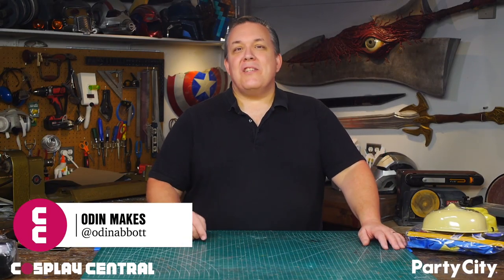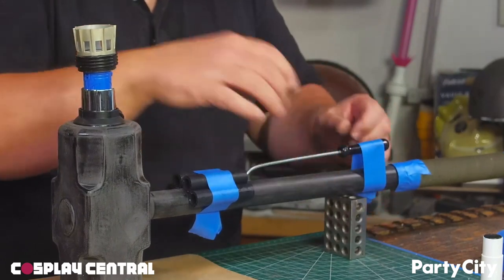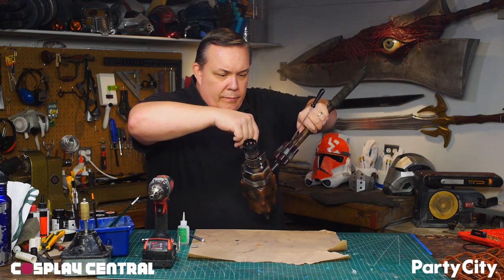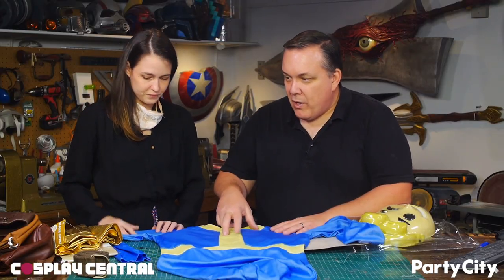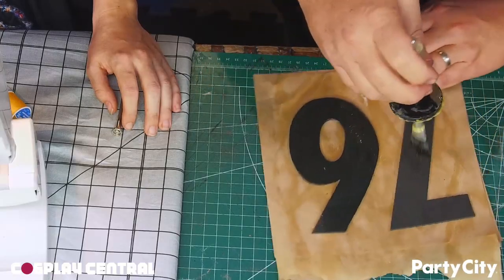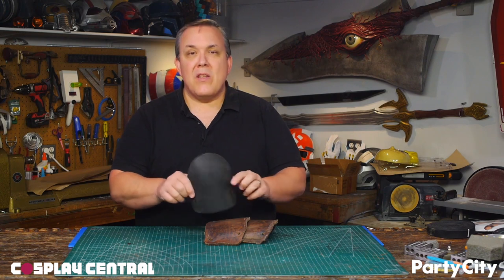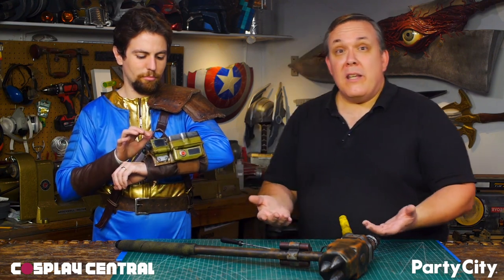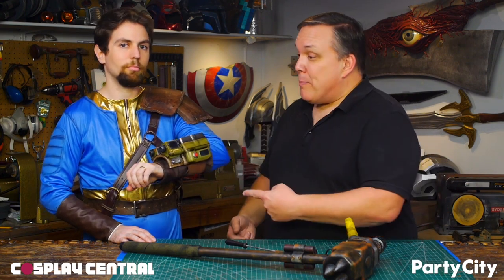Modifying A Fallout Cosplay In Partnership With Party City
Master prop builder Odin Makes has partnered with Cosplay Central and Party City to put together a Fallout cosplay using a Vault Dweller suit, a prop hammer, and prop Pip-Boy from Party City. In this step-by-step video, Odin guides you through modifying props and the costume using simple painting, sewing, and foam techniques with the help of his friends to create a truly masterful Fallout cosplay perfect for Halloween.

Felicia is on instagram: @eesh_87
Joe is on instagram: @nextgradegunpla